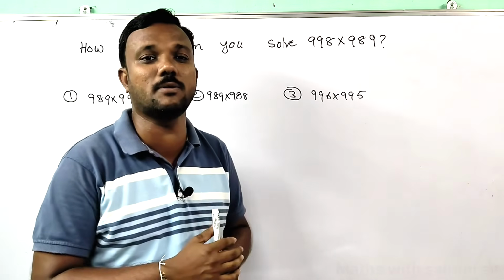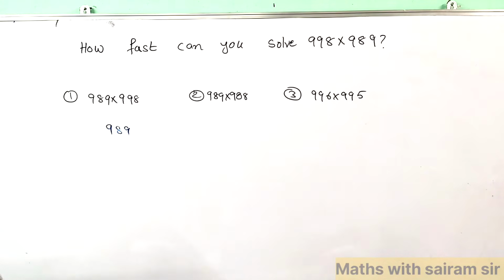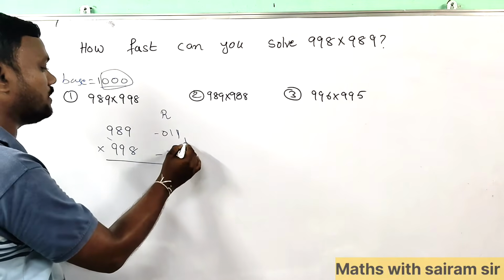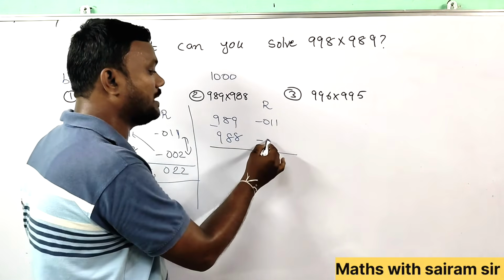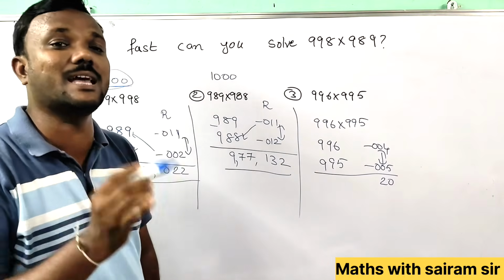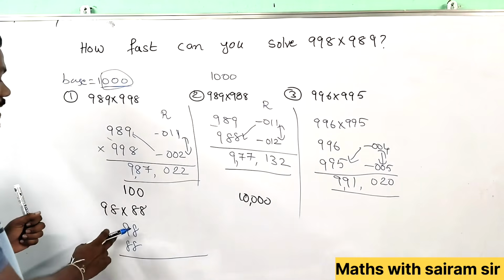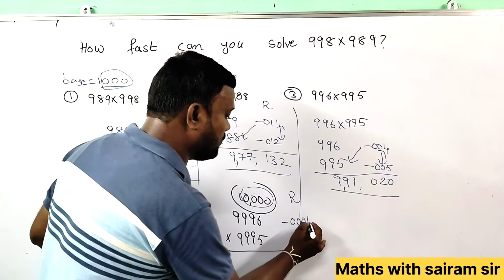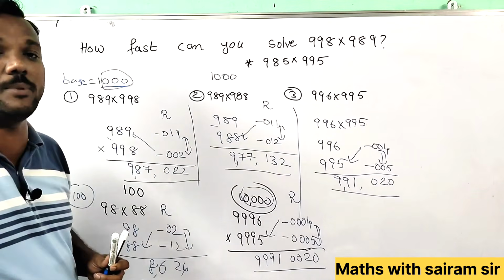How Fast Can You Solve 998 × 989? | Vedic Maths Trick for Super Speed Calculations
🚀 A quick and easy Vedic Maths shortcut for multiplying numbers near 1000

📝 Step-by-step explanation to make it crystal clear

🎯 Tips to improve your speed and accuracy for exams and daily math

Perfect for:

Students preparing for competitive exams like SSC, RRB, Banking, or JEE

Teachers looking for engaging math tricks

Anyone who wants to love math again